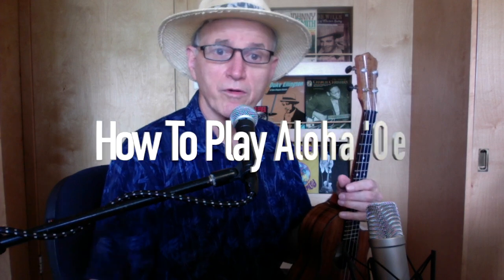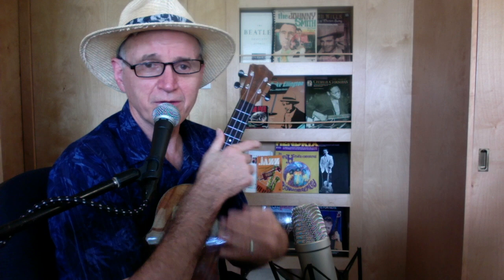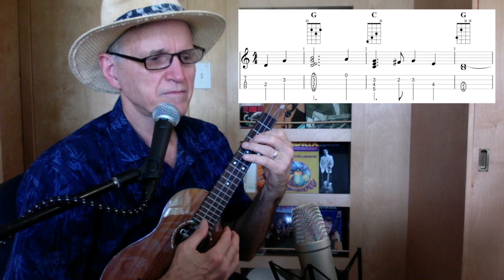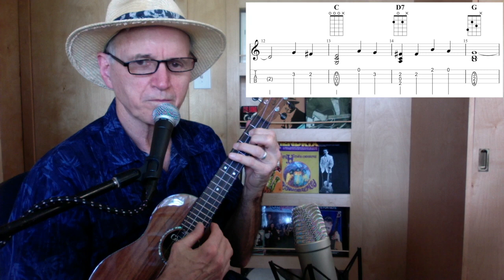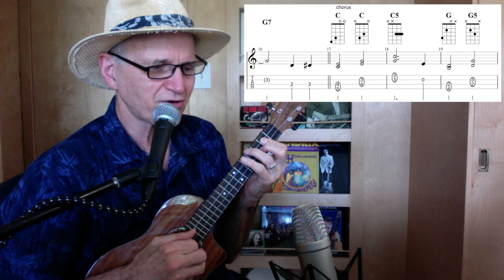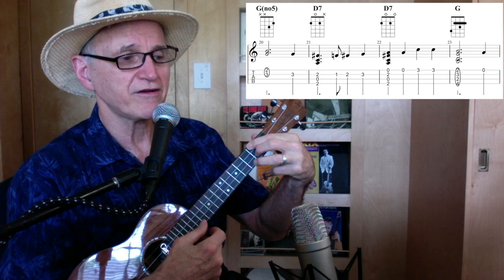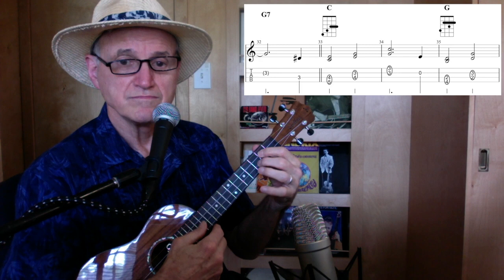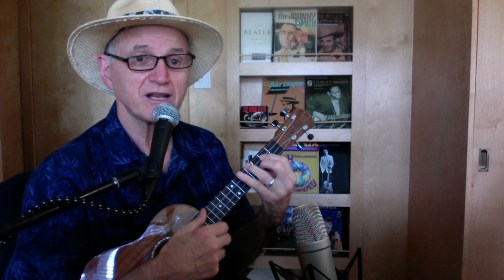Ukulele: How To Play Aloha 'Oe Advanced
Learn how to play the chords melody version of Aloha. Explained in detail.

"Aloha ʻOe" (Farewell to Thee) is a Hawaiian popular song written circa 1878 by Liliʻuokalani, who was then Princess of the Hawaiian Kingdom. It is her most famous song and is a common cultural symbol for Hawaii.

The story of the origin of the song has several variations.[1] They all have in common that the song was inspired by a notable farewell embrace given by Colonel James Harbottle Boyd during a horseback trip taken by Princess Liliʻuokalani in 1877 or 1878 to the Boyd ranch in Maunawili on the windward side of Oʻahu, and that the members of the party hummed the tune on the way back to Honolulu. Different versions tell of alternate recipients of the embrace—either Liliʻuokalani's sister Princess Likelike Cleghorn or a young lady at the ranch.[2] According to the most familiar version of the story:

This tender farewell set Liliʻuokalani to thinking, and she began humming to herself on the homeward trip. Overhearing, Charles Wilson observed, "That sounds like The Lone Rock by the Sea," a comment with which Liliʻuokalani is said to have agreed. When the party paused to rest in an orange grove on the Honolulu side of the Pali, the others joined in the hummings, and the song was completed later at Washington Place.[3]

The Hawaiʻi State Archives preserves a hand-written manuscript[4] by Liliʻuokalani, dated 1878, with the score of the song, the lyrics, Liliʻuokalani's English translation, and her note evidently added later: "Composed at Maunawili 1878. Played by the Royal Hawaiian Band in San Francisco August 1883 and became very popular."

The first known recording of the song was released by Berliner Gramophone in 1898.[5] A catalogue issued by Columbia Records in 1901 mentioned two wax cylinders labeled "Vocal Solos in Hawaiian", containing some of the earlier recordings of "Aloha ʻOe" and "Kuʻu Pua I Paoakalani". However, it is uncertain if this was recorded in Hawaii or if the performer was Hawaiian and the cylinders are now lost.[6] Columbia Records later recorded a duet of the song by Nani Alapai and Henry N. Clark in 1911.[7] A 1913 score can be seen at the Levy Sheet Music Collection.[8]